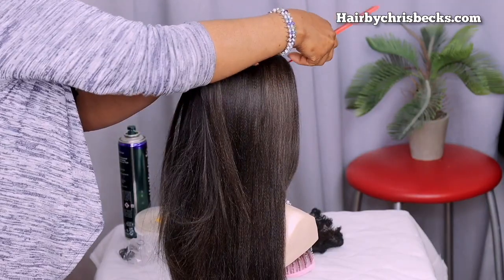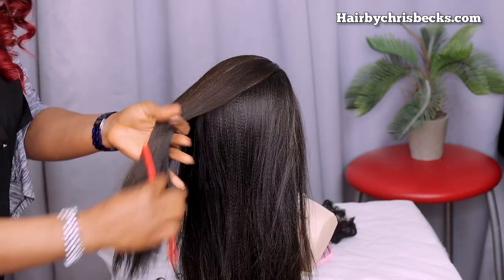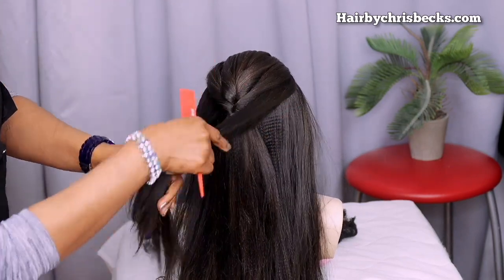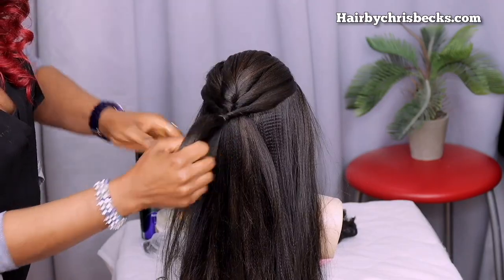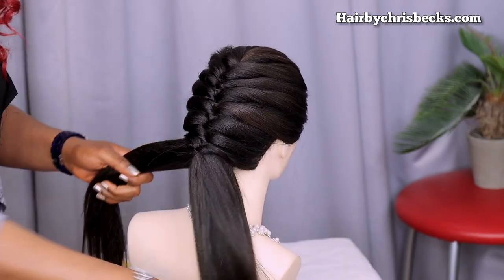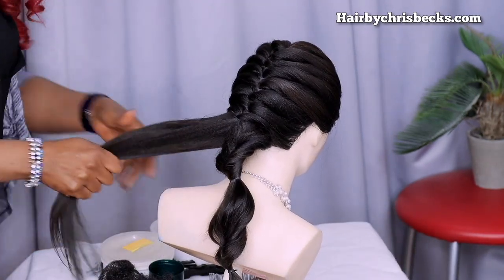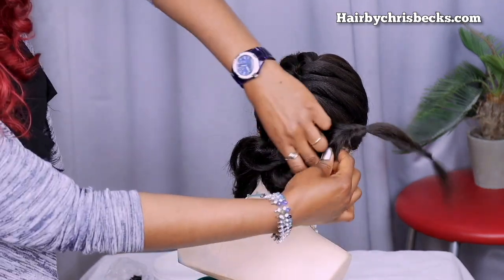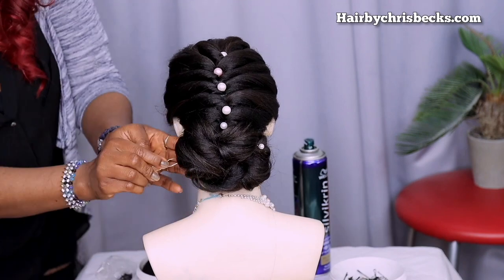Quick bridesmaids hairstyle for weddings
Get the free style in 10 minute

PRODUCTS I USED IN MY NATURAL HAIR VIDEO👌🏽
HAIR USE
JUMBO HAIR
BEST HAIRDRYER
Shine gel
Smooth spray,
OIL SHEEN
Oil mist, vbv
Holding hairspray
Big Hair Tong
Hair pins,
Leave in condition